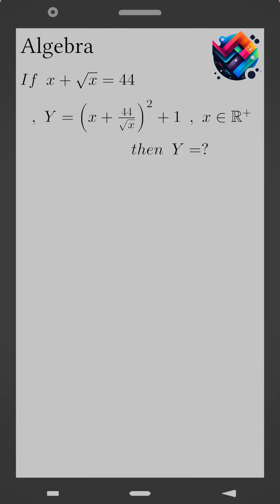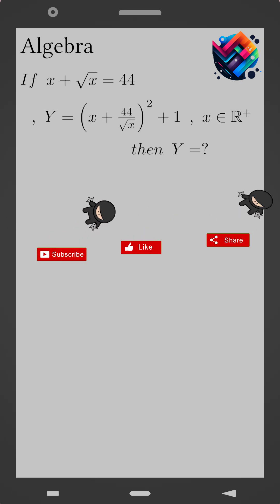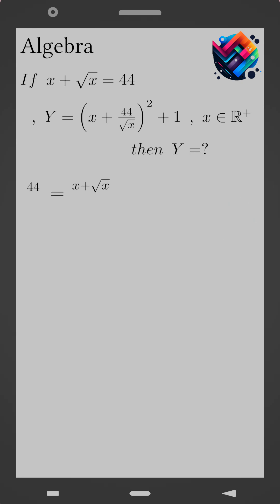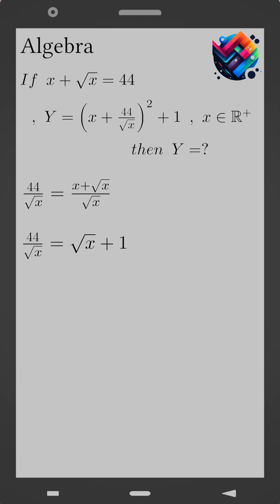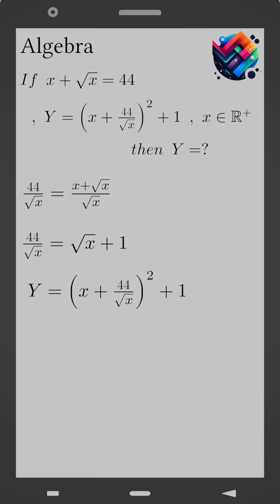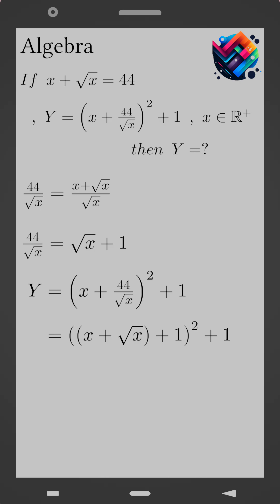Start Your Day With The Easiest Algebra Question With A Surprising Twist